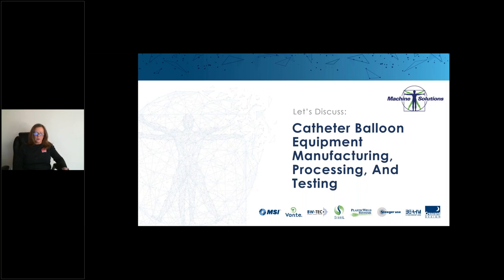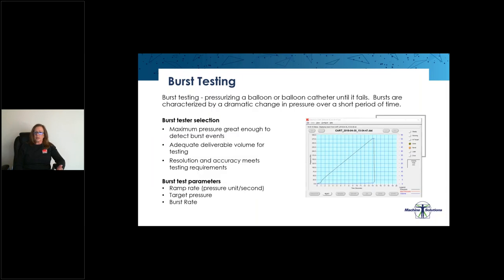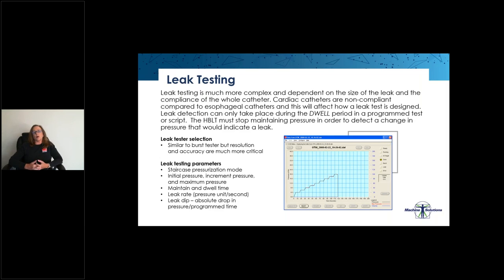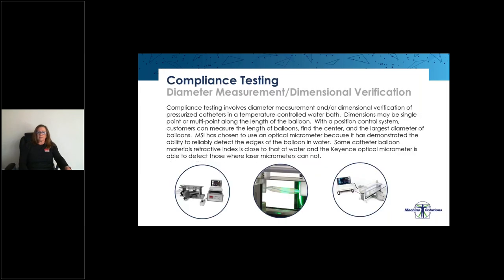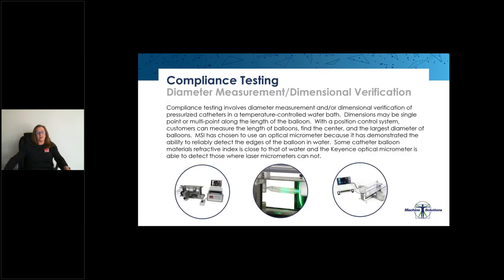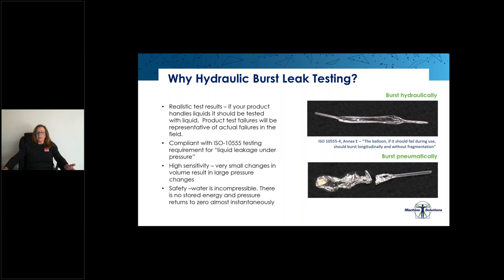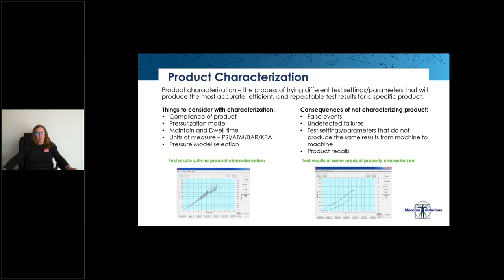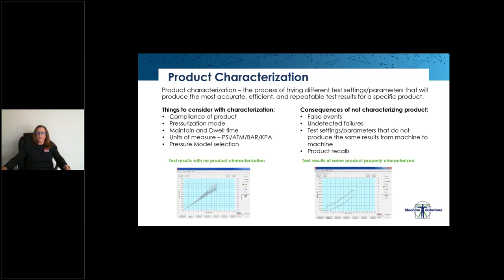Let's Discuss Catheter Balloon Technologies Webinar - Christina King Testing Presentation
Testing - Need confidence in your Catheter Balloon testing protocols?   Listen and discover the various tests which can be used to ensure that your catheter balloons are safe, retain their quality, and perform successfully.
With over 25 years of hands-on experience, Christina King of Crescent Design shares her extensive knowledge on the topics of Burst, Leak, Fatigue and Compliance Testing.

Listen in as she covers specifics related to failure characteristics, parameter settings, proper measurement of pressurized balloons, and product characterization.

Contact our Catheter Testing team to schedule comprehensive testing services for catheters according to FDA guidance document recommendations and ISO standards. ISO 10555